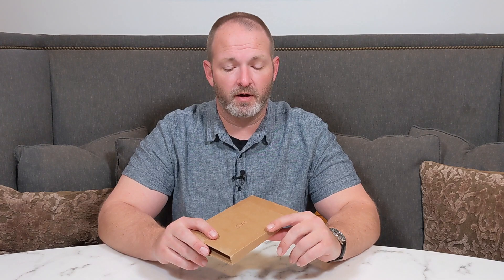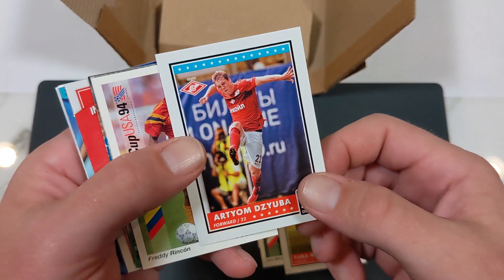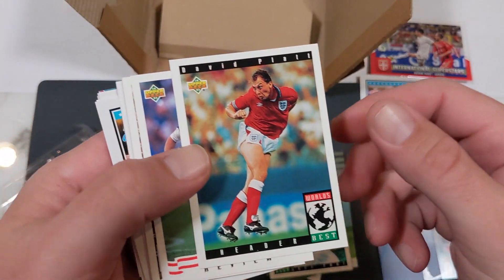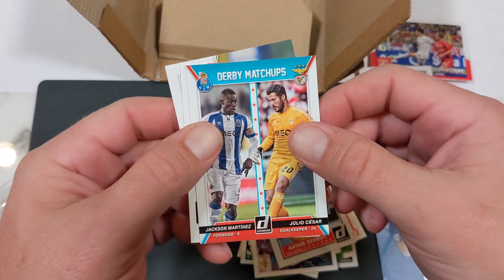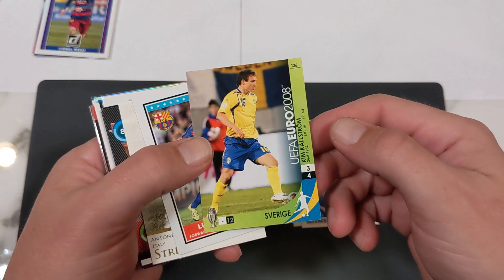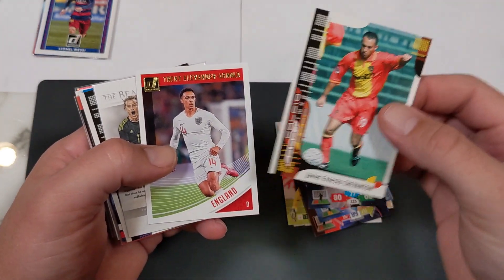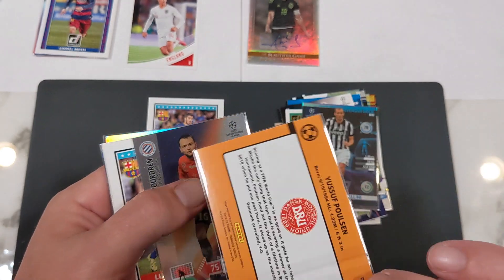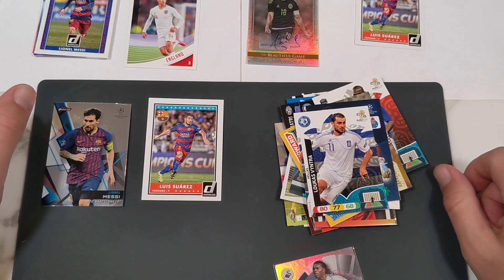SSI Ep. #27 Hot. Pack Opening! ⚽😎🔥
What's up, My Friends!!! Thanks again for joining us in our collecting journey. We'll be exploring a "hot pack" that I bought off of eBay. It's a random assortment of cards packaged by collectors like ourselves. The contents will be very random but we will have a few cards of interest inside. These packs are put together by sellers as a way to offload bulk cards, usually base cards, from their collection to make a little money & free up space to add in other cards to their collection. If you're just beginning your collecting journey or are the parent of a child just getting into the hobby, these can be a really cheap & fun way to get involved.

Best wishes to everyone and good luck in your collecting & life journey as always!!